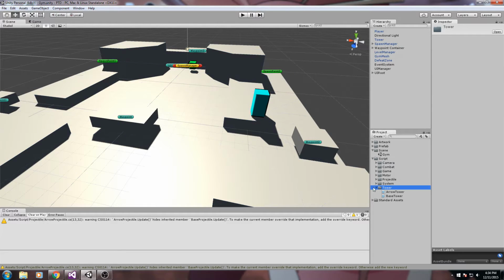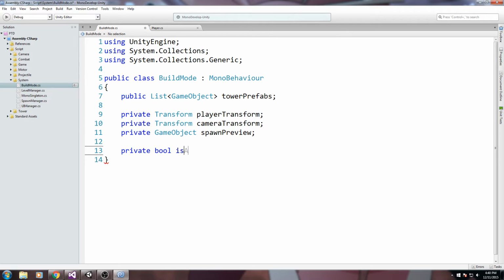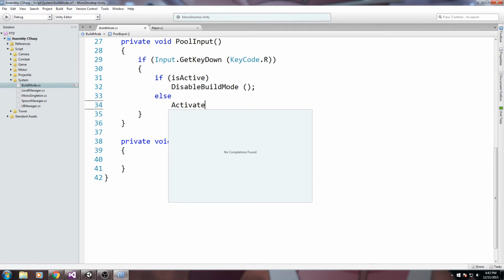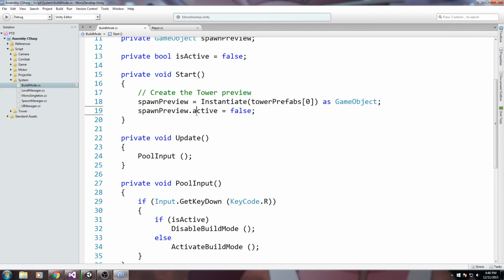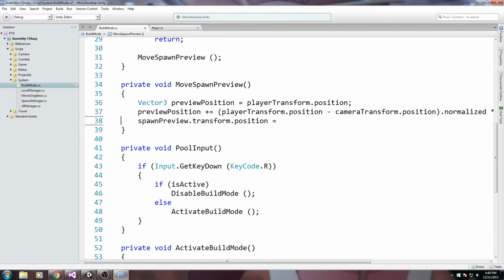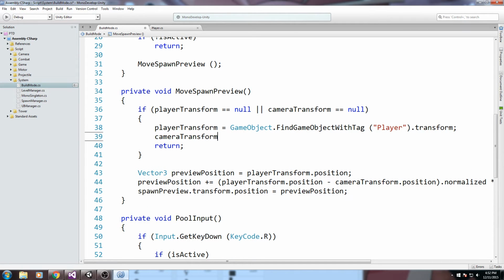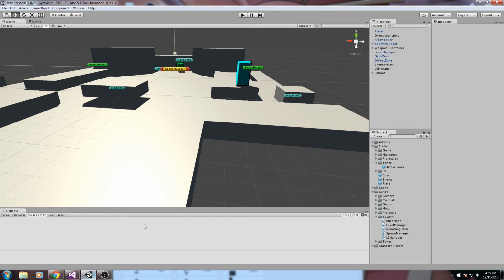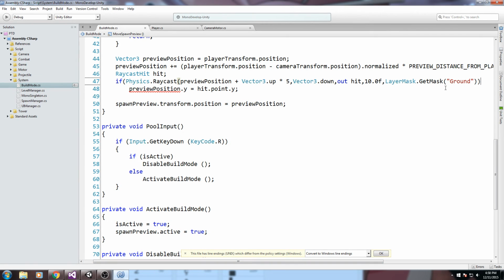How To Tower Defense • 29 • Build Mode ( Spawn Preview ) [Tutorial][C#]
We start working on our build mode for the game, in this one, we implement the script's base fields and move on to creating and moving a preview around our player

More content!